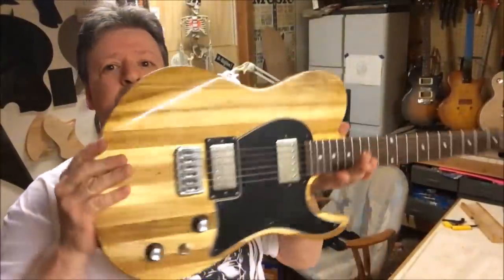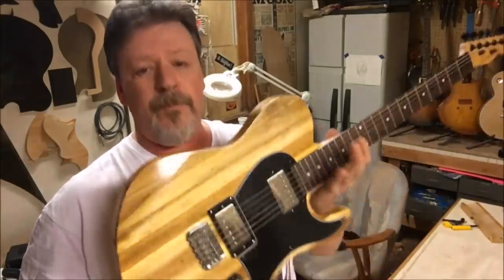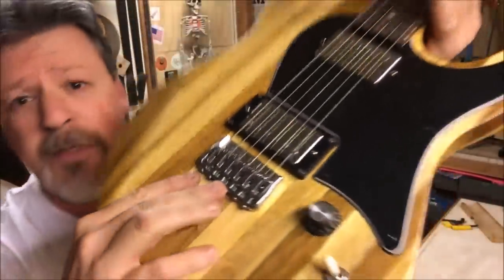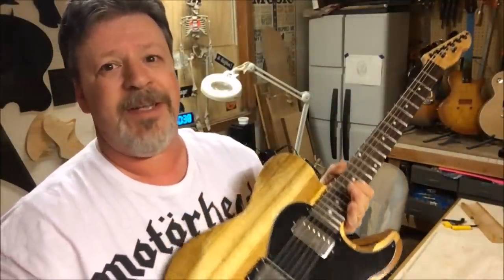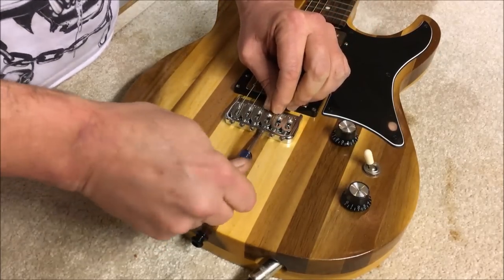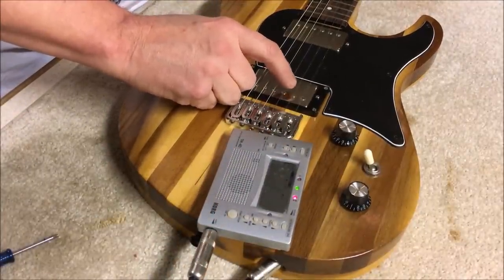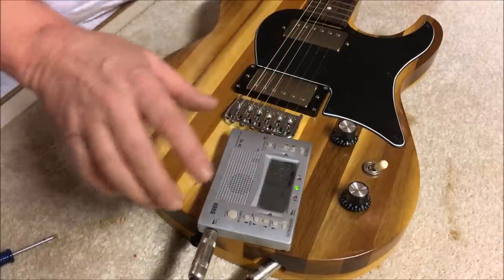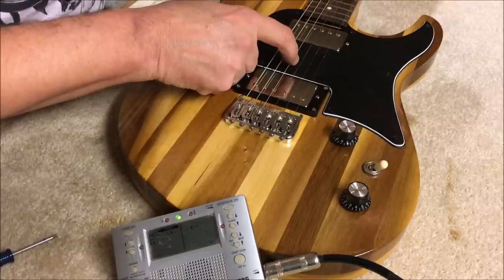Luthier's Tips & Tricks # 27, One way to fix a bridge that won't intonate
All ad revenue goes right back into the channel to help buy guitar building supplies, and new tools.